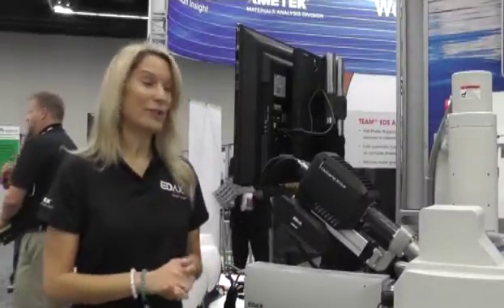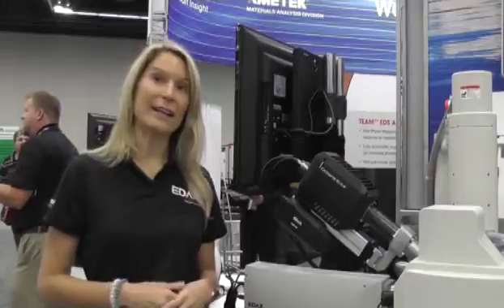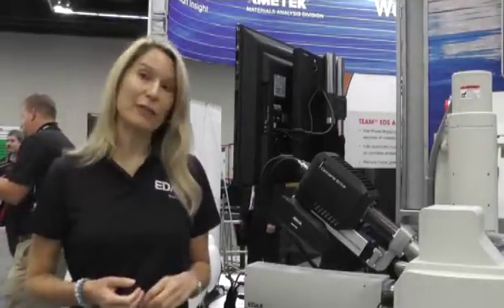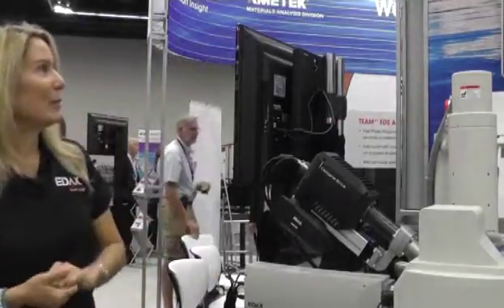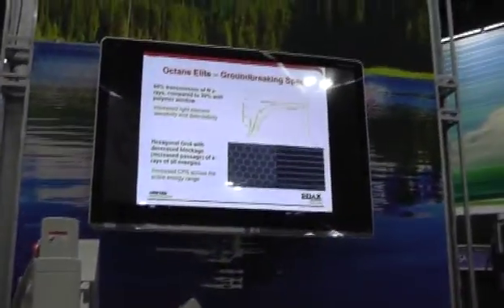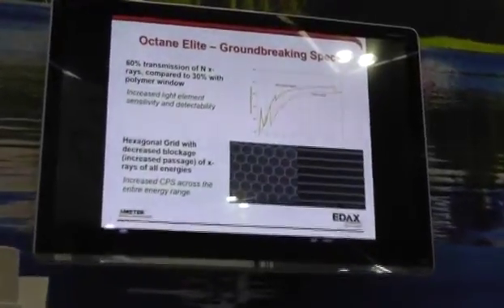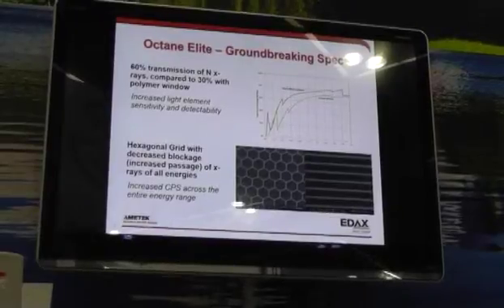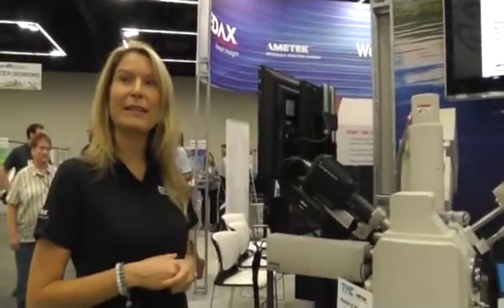Tara Nylese - EDAX at M&M 2015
Tara Nylese reveals the newly released Octane Elite detector from EDAX